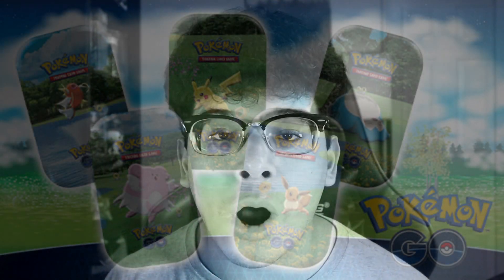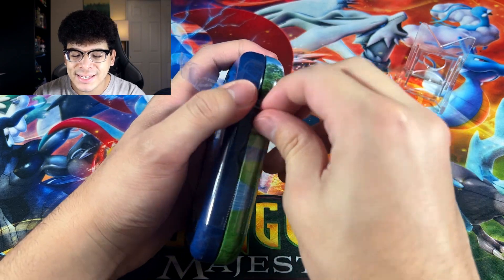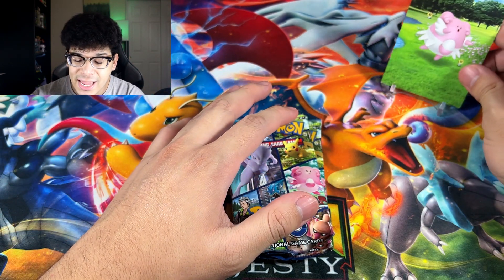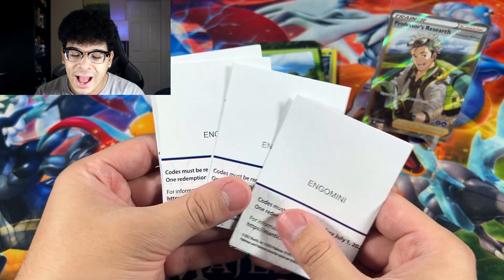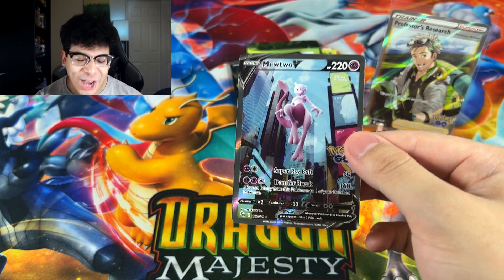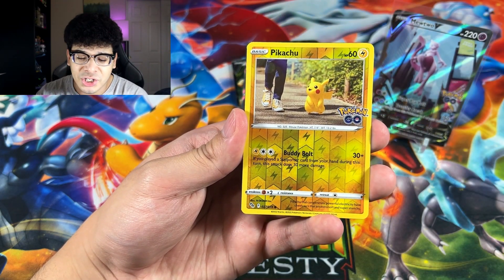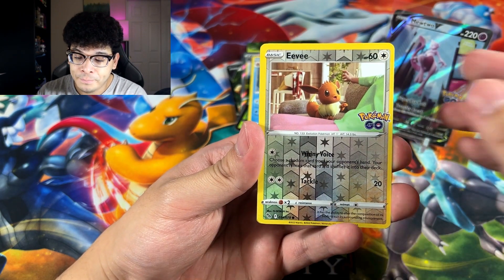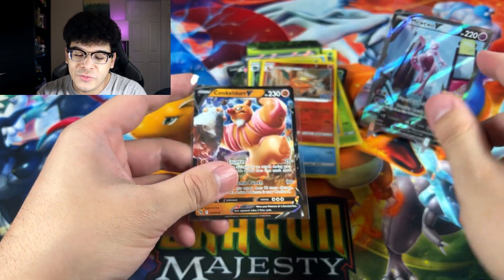I finally did it.. I PULLED THE RAREST POKEMON CARD FROM POKEMON GO! (Opening Packs)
I finally pulled my ULTIMATE CHASE CARD FROM POKEMON GO! Now.. time to hunt for the rainbow vstar since it actually went up in price making this alt art second :') sad life!